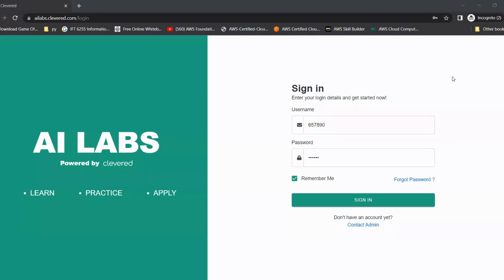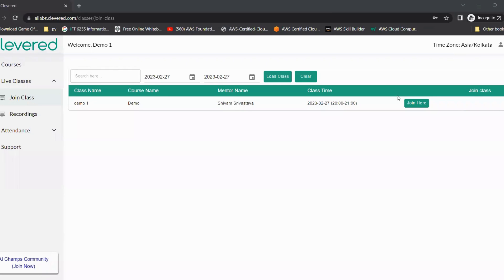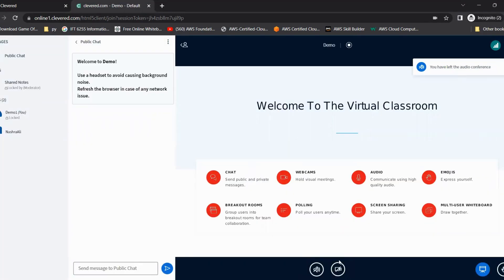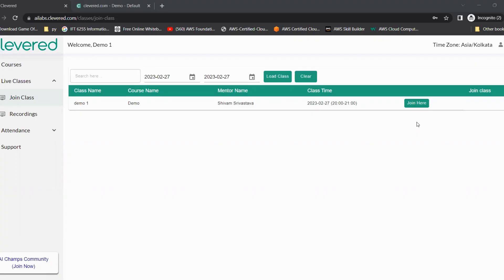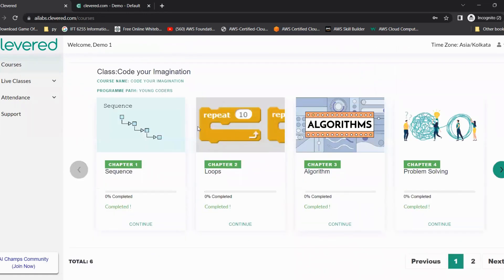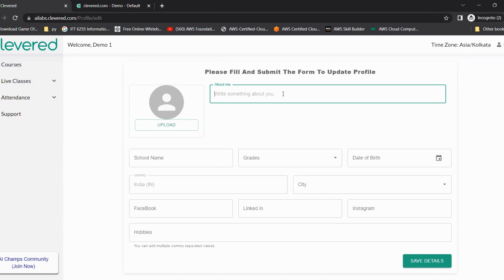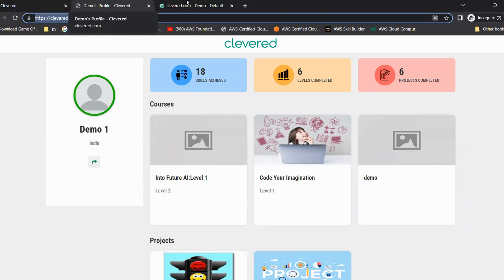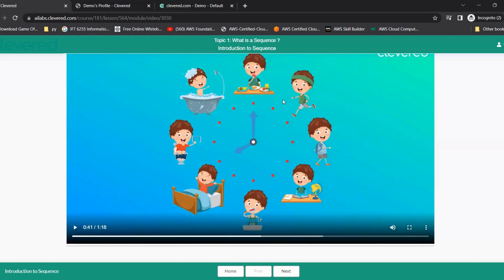AiLabs walkthrough for parents | Clevered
Join us for a guided walkthrough of AiLabs, our innovative learning platform designed for students of all ages! In this video, we'll be showcasing the features of AiLabs specifically for parents, so you can see how this platform can support your child's learning and help them reach their full potential. Our experienced educators will take you through the platform step-by-step, highlighting key tools and resources that can aid in your child's academic success.